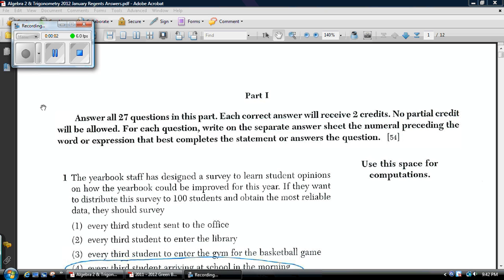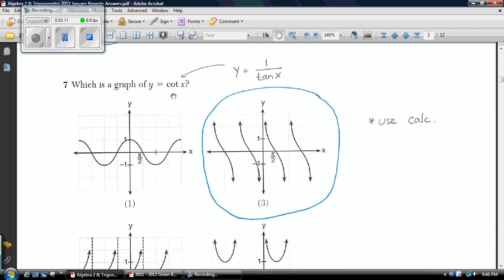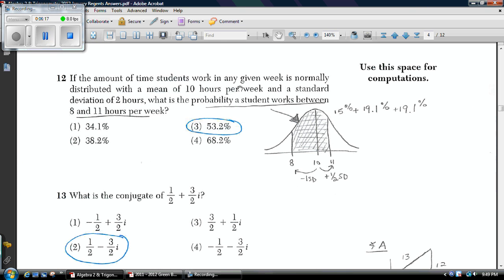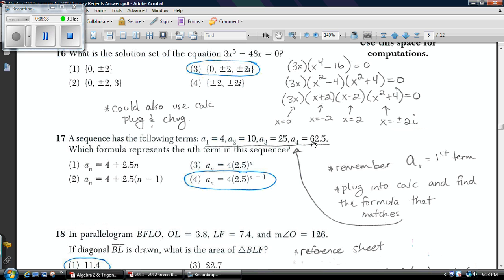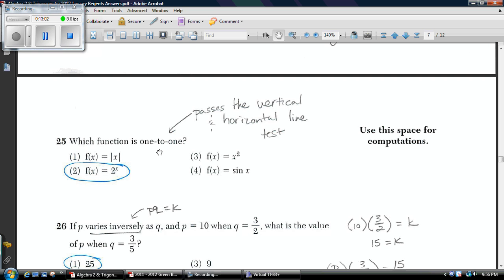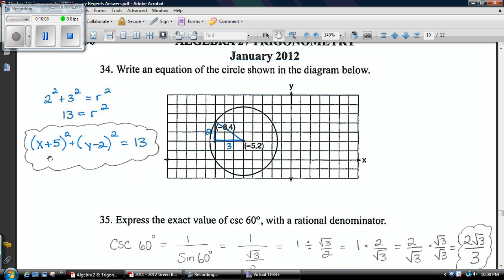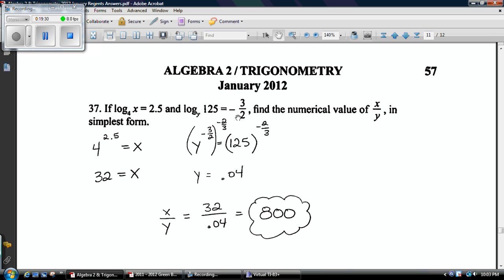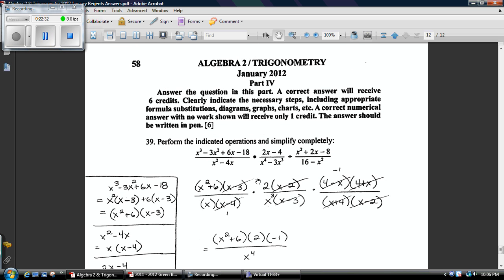Algebra 2 & Trigonometry 2012 January Regents Answers